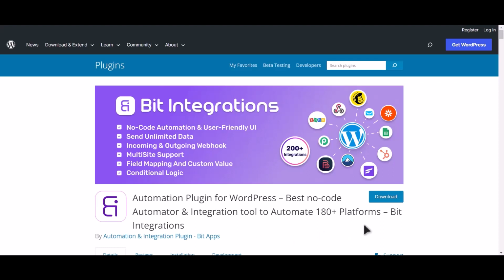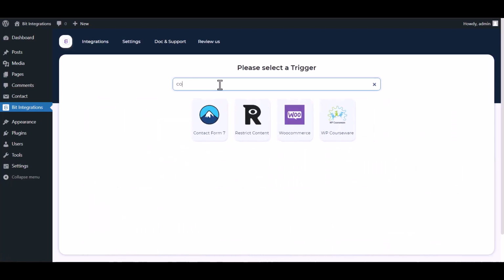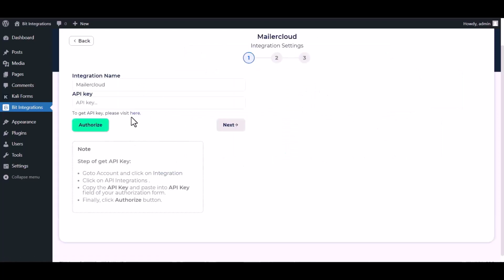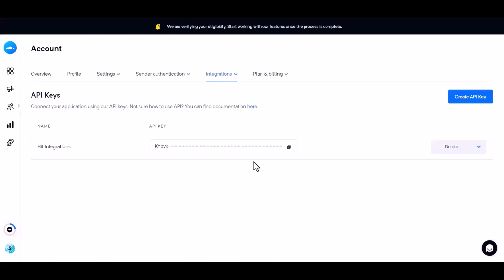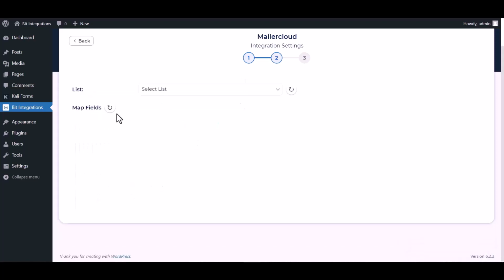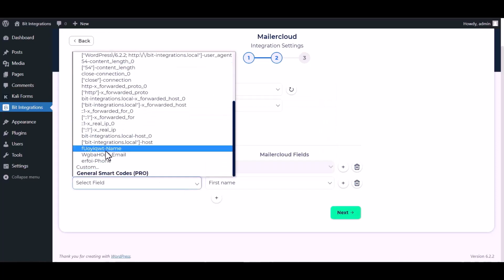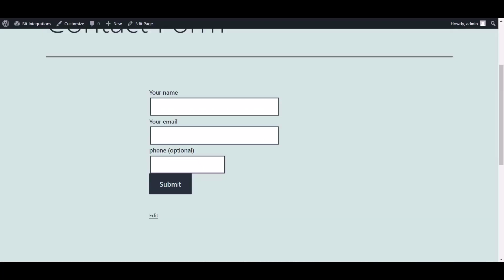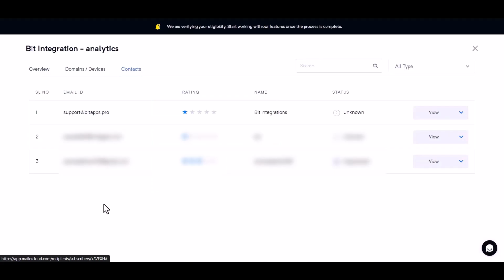(Free) Integrating Contact Form 7 with Mailercloud | Step-by-Step Tutorial | Bit Integrations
Discover the seamless integration between Contact Form 7 and Mailercloud using the powerful Bit Integrations WordPress plugin in this informative video. Elevate your email marketing campaigns by connecting your forms with Mailercloud and optimize your subscriber management and campaign automation.

📋 Join us as we showcase the integration of Contact Form 7 with Mailercloud using the Bit Integrations plugin for WordPress.
🔗 Seamlessly connect Contact Form 7 with Mailercloud to streamline your form submissions and enhance your email marketing efforts.

Key highlights of this video:

✅ Learn how to effortlessly integrate Contact Form 7 with Mailercloud using the Bit Integrations plugin, allowing you to capture form data and automatically sync it with your Mailercloud account.

🚀 Bit Integrations Free Version: Get started with integrating Contact Form 7 with Mailercloud by downloading the free version of Bit Integrations from the WordPress plugin directory:

💼 Upgrade to Bit Integrations Pro: Unlock advanced features and maximize the potential of your Contact Form 7 and Mailercloud integration. Upgrade to the Pro version of Bit Integrations and supercharge your email marketing capabilities:

Integrate Contact Form 7 with Mailercloud effortlessly using Bit Integrations and revolutionize your email marketing strategy.